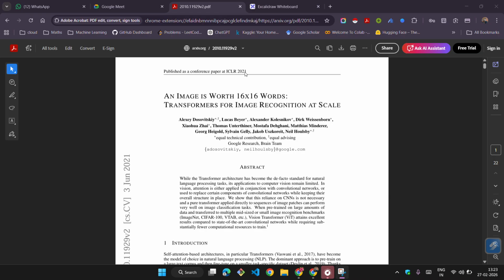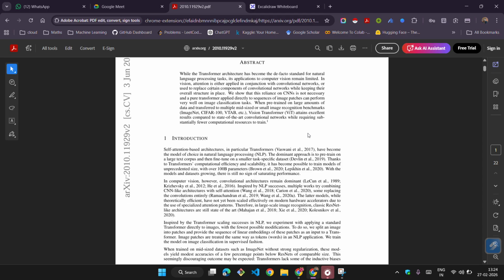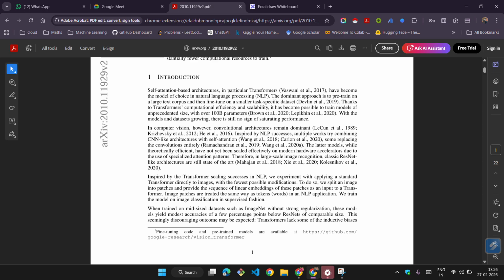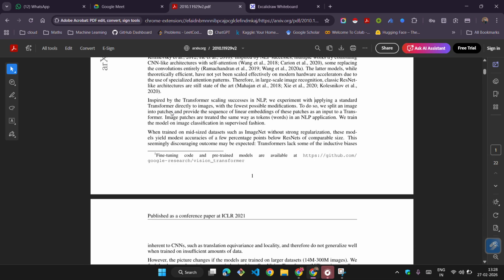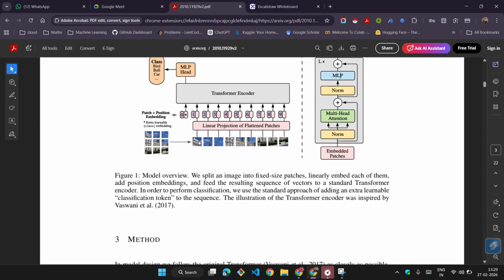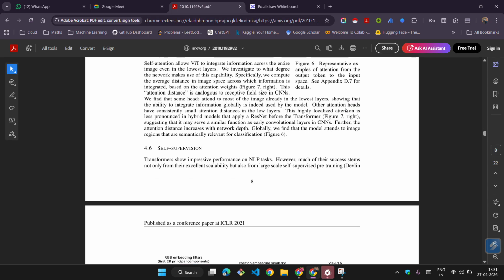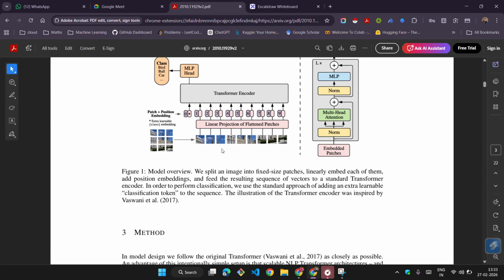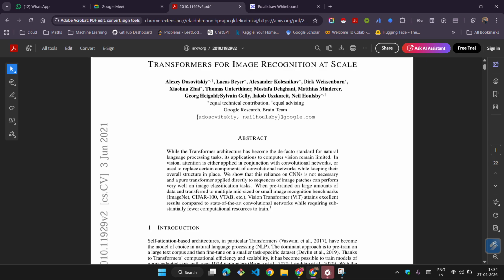Vision Transformers Explained: Why "An Image is Worth 16x16 Words" Revolutionized Computer Vision!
Dive deep into the groundbreaking Vision Transformer (ViT) paper that proved Transformers can crush CNNs in image recognition—without convolutions! Alexey Dosovitskiy et al.'s iconic 2020 work (ICLR 2021) shows how splitting images into 16x16 patches turns pixels into "words" for pure Transformer magic. Perfect for ML engineers, AI researchers, and computer vision enthusiasts wanting to master ViT from scratch.

🔥 Key Highlights:

How ViT embeds image patches + class token + positional encoding
Self-attention on patches: Scaling laws & why big data makes ViT unbeatable
Beats EfficientNet & ResNet on ImageNet, CIFAR, VTAB with less compute
Pre-training on JFT-300M + fine-tuning secrets
Code walkthroughs, PyTorch/TensorFlow implementations, and modern ViT variants (Swin, DeiT)
Whether you're building production CV models, prepping for AI interviews, or exploring Transformer scaling—this video breaks it down visually with diagrams, math, and code!